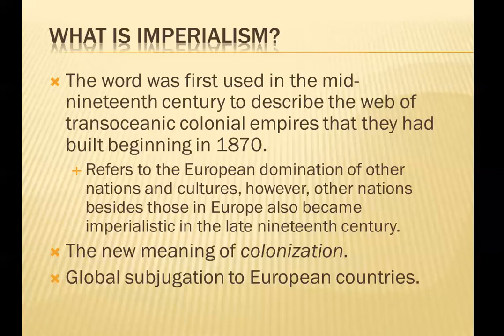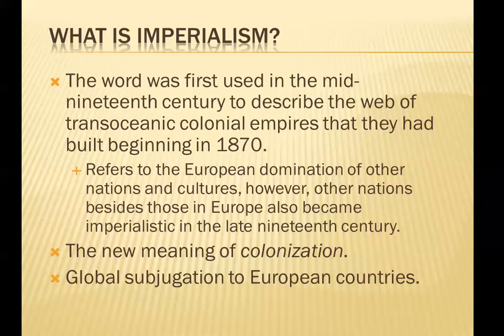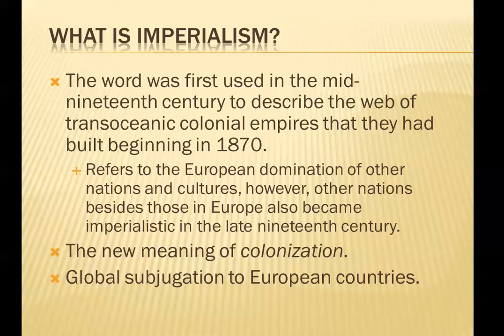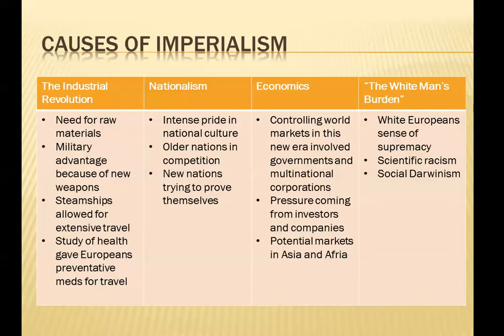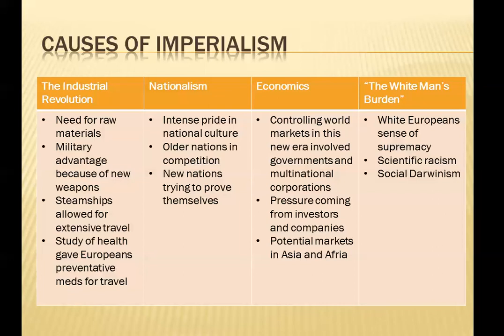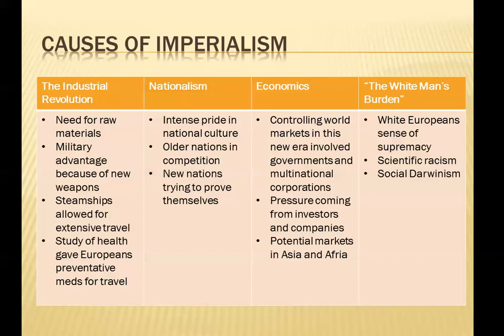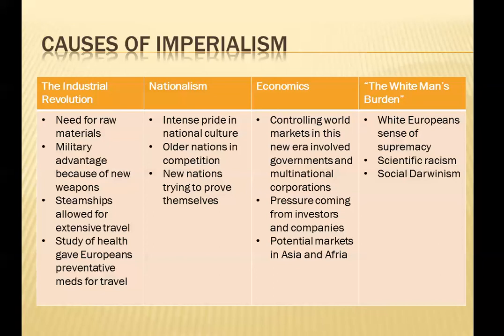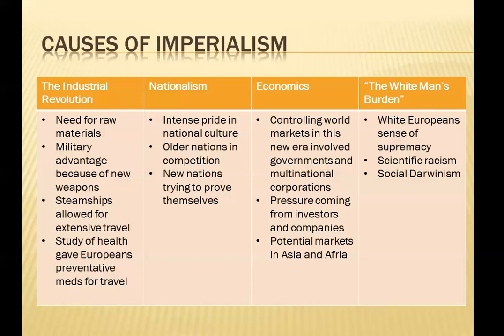5 2 1